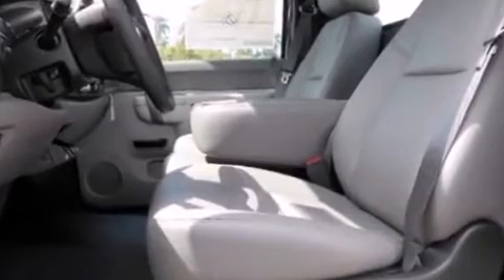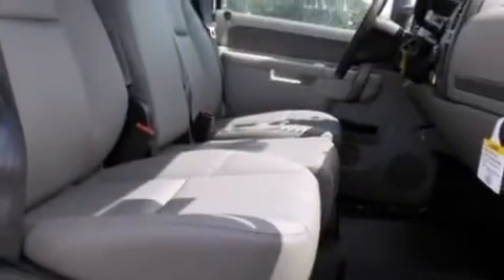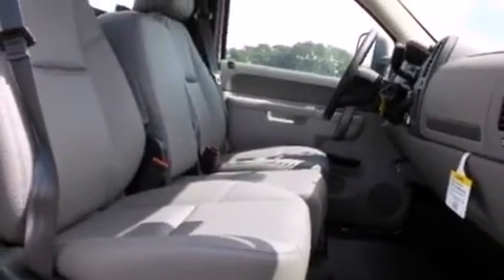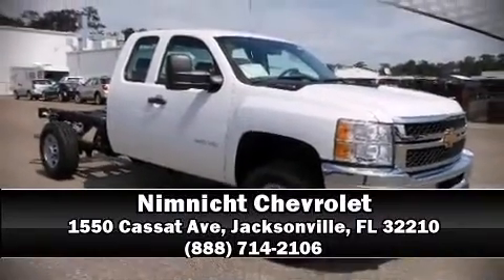2013 Chevrolet Silverado 2500HD WT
Nimnicht Chevrolet
1550 Cassat Ave

Treat yourself to a test drive in the 2013 Chevrolet Silverado 2500HD. Smooth gearshifts are achieved thanks to the powerful 8 cylinder engine, and for added security, dynamic Stability Control supplements the drivetrain. Chevrolet prioritized practicality, efficiency, and style by including: variably intermittent wipers, a rear step bumper, air conditioning, fully automatic headlights, cruise control, an overhead console, and much more. Chevrolet also prioritized safety and security with features such as: dual front impact airbags, traction control, ignition disabling, and 4 wheel disc brakes with ABS. Brake assist technology provides extra pressure when applying the brakes. Our knowledgeable sales staff is available to answer any questions that you might have. They'll work with you to find the right vehicle at a price you can afford. We are here to help you.